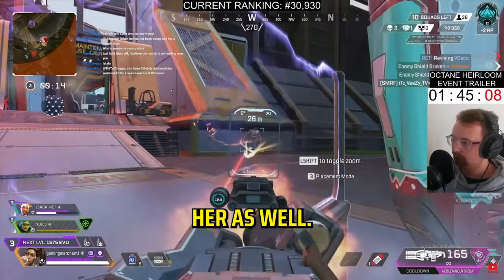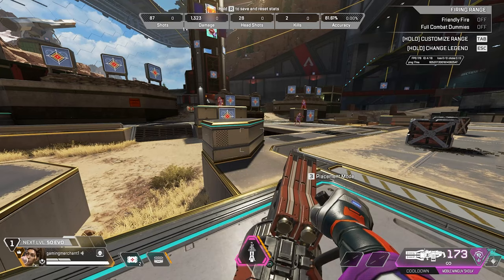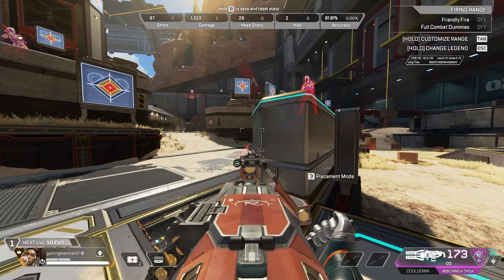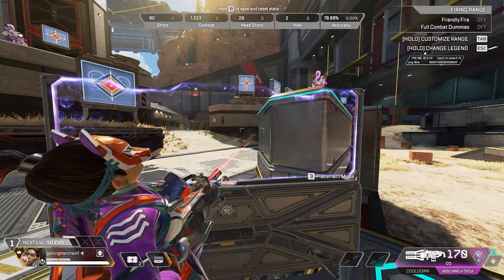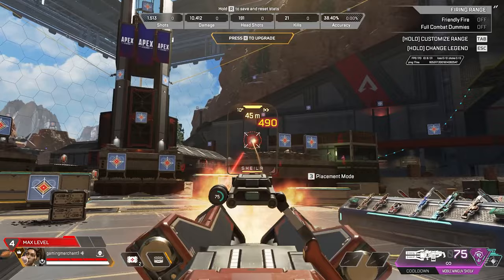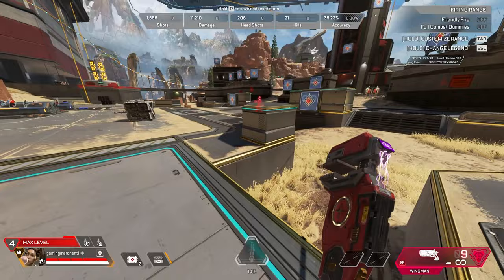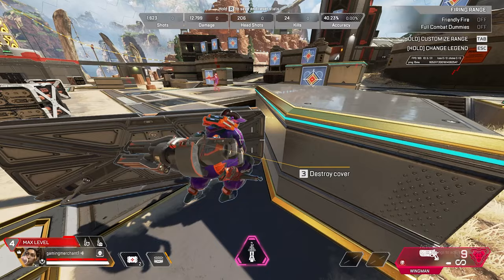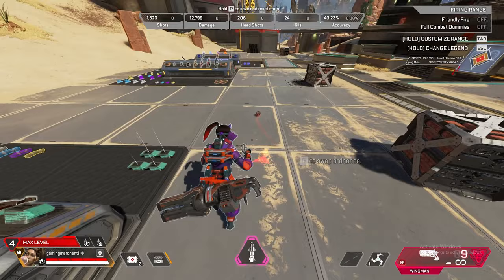Gaming Merchant's Rampart Tips Guide 2024 - How To MASTER Rampart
Gaming Merchant's Rampart Tips Guide - How To MASTER Rampart

You can now support my Apex Legends channel by becoming a member - Members will get a logo and emojis to use in chat